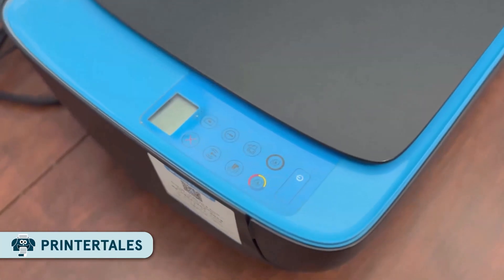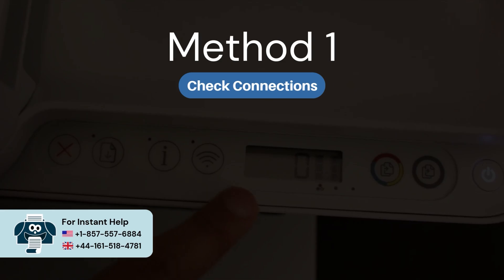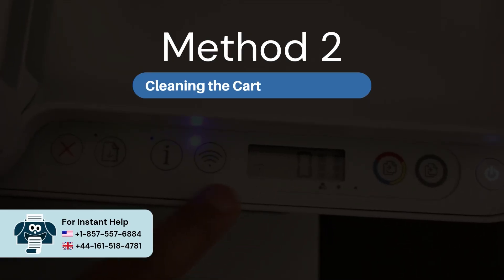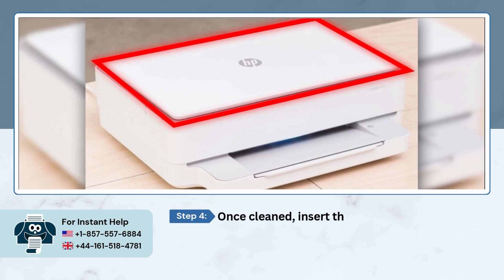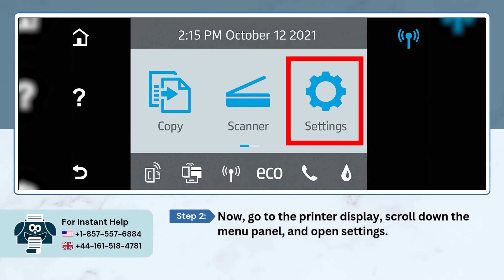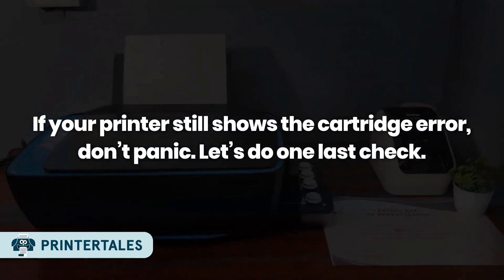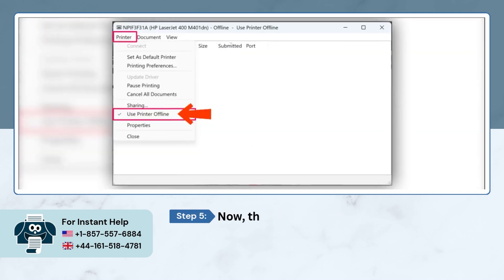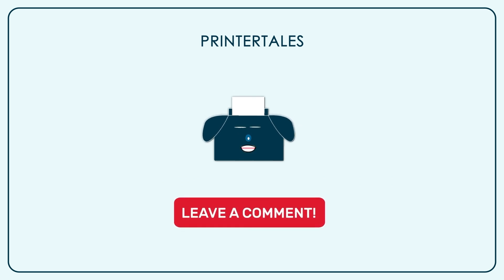How to Bypass HP Printer Cartridge Error? | Printer Tales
Bypassing the cartridge error is generally not recommended, as it has several downsides. But, in some cases, users may need to take this route.

Like many users, you may also want to bypass the HP printer cartridge error, primarily because you are using a refilled or third-party cartridge that the printer does not accept. Also, you do not want to spend money on an expensive OEM replacement at the moment.

Here is a video tutorial on how to bypass the HP printer cartridge error.

Method 1: Check Connections (0:00:35 - 0:00:58)
Method 2: Cleaning the Cartridge Contacts (0:01:12 - 0:01:46)
Method 3: Update the Printer Firmware (0:01:59 - 0:02:45)
Method 4: Ensure the Printer is Set to Online (0:02:58 - 0:03:34)

Watch the video to the end to learn how to bypass the HP printer cartridge error.

Facing issues in bypassing the HP printer cartridge error?

Any questions regarding HP printers?